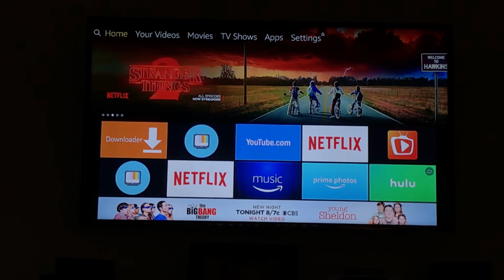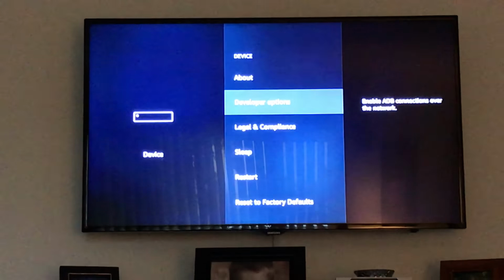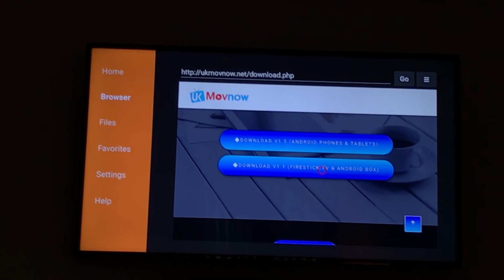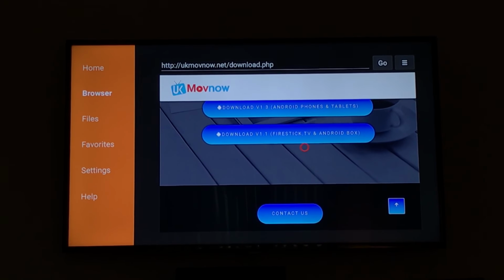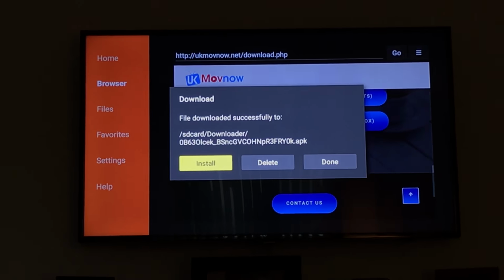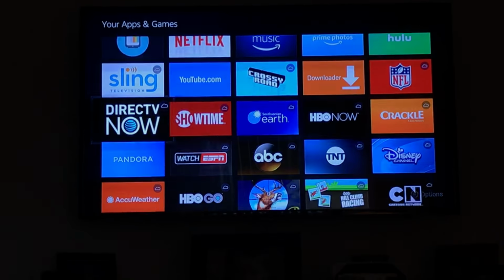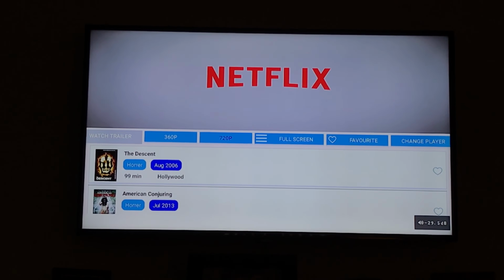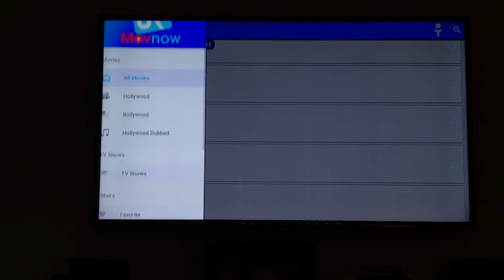NEW MOVIE APK 🎬🎬🎬